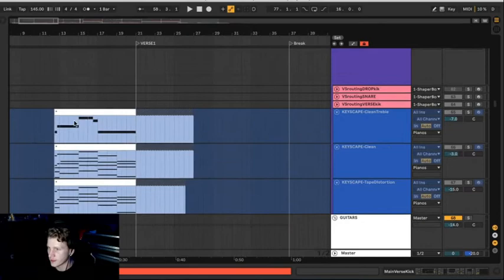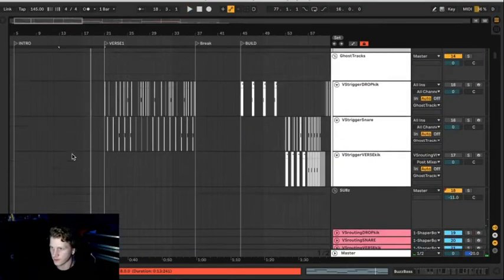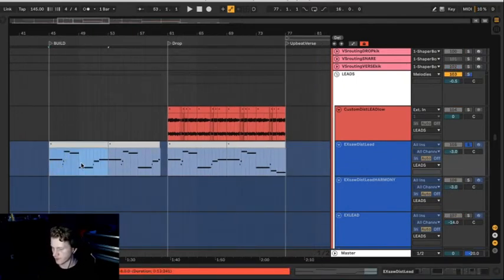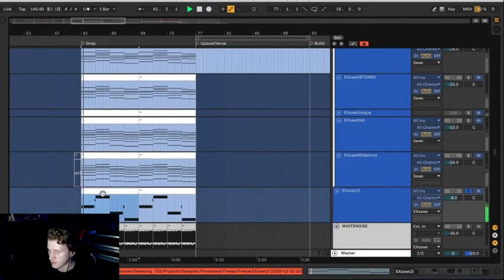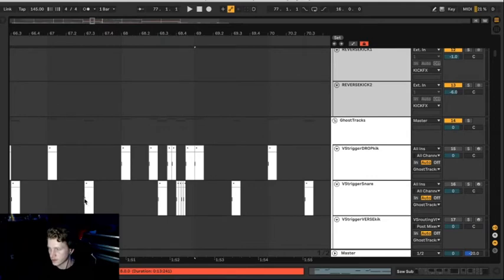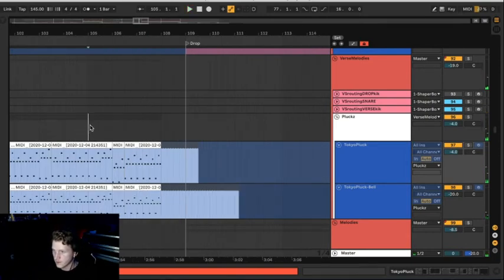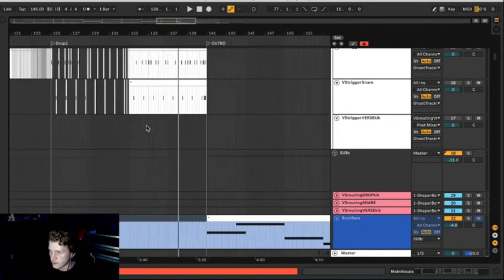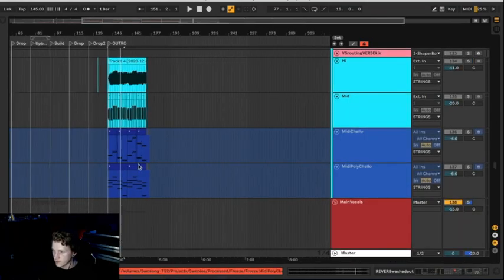How to make advanced EDM! This is how I made my song ‘Leave Me’!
This is the production behind how I created my song that recently just dropped Feb 12th, Leave Me!
If you’re curious about music production, how I make music, or just love EDM in general, you don’t want to miss this!